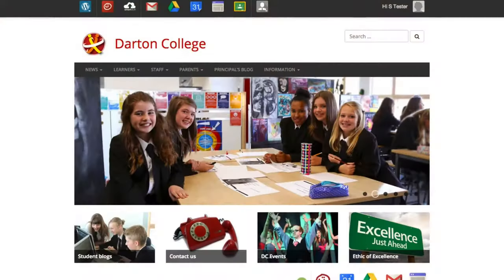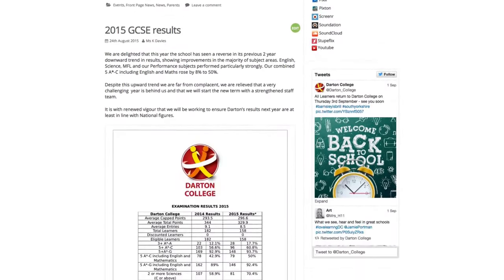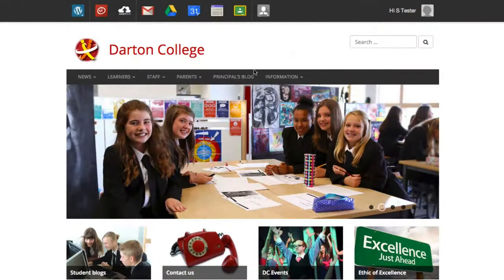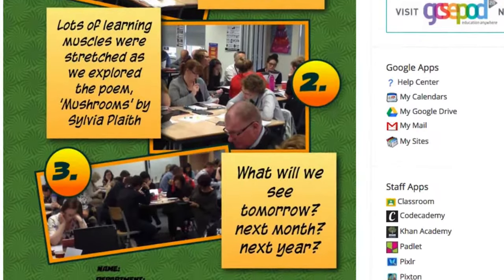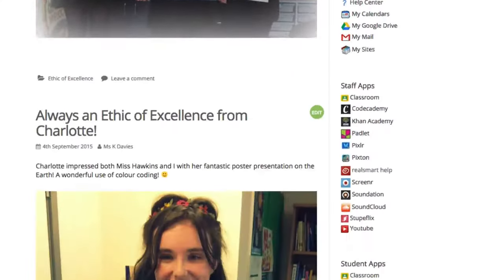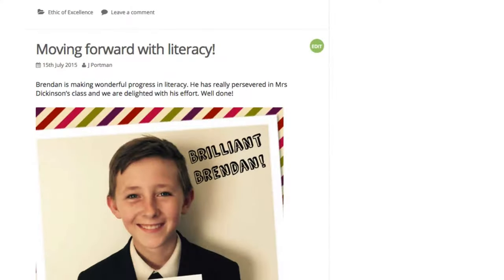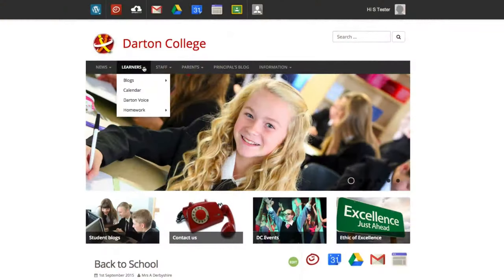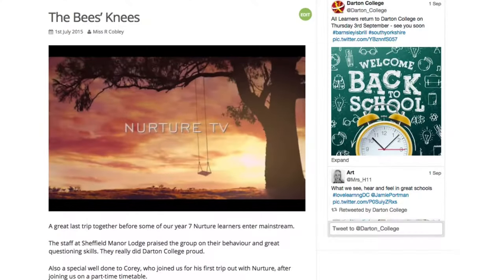Darton College (Part 1) - Showcasing Learning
Principal Kate Davies and Vice Principal Jamie Portman talk about how realsmart has enabled them to broadcast and share great work through their website to the community and the world!

The quality of what’s going on is incredibly impressive. Parents are giving us some terrific feedback because of the quality that’s on there

If you go on the DC website you can see what the learners have been doing all day because it’s peppered all over.

I think the learners in the school are absolutely fantastic and I think the website is beginning to show off what they can do.

We’re broadcasting stuff to the world and as a result of that we finding that learners are beginning to work harder, because if it’s just your teacher seeing it in an exercise book - what’s the point of that with regards to really investing your total effort into making something truly excellent.